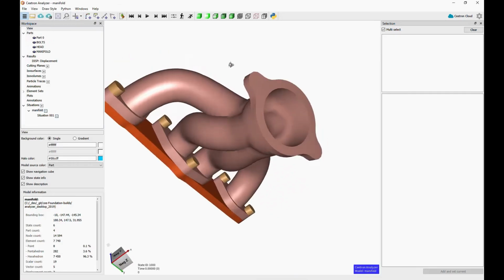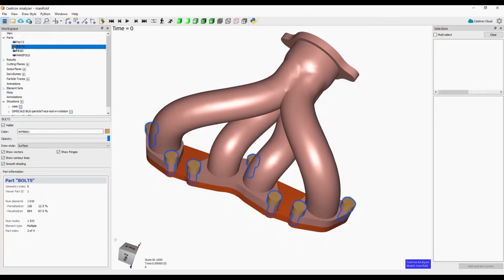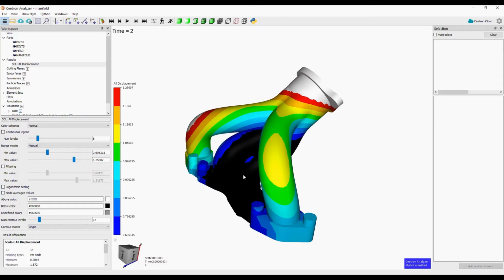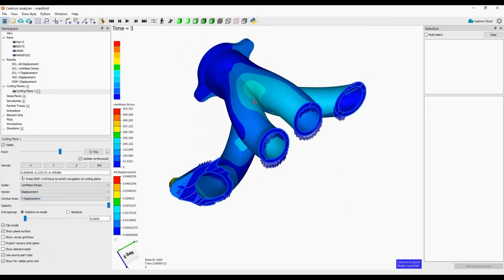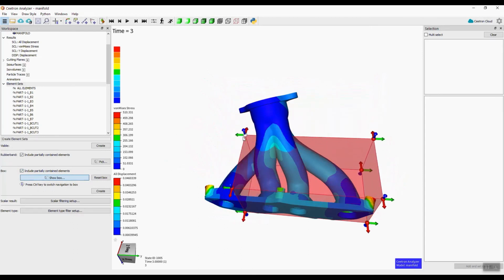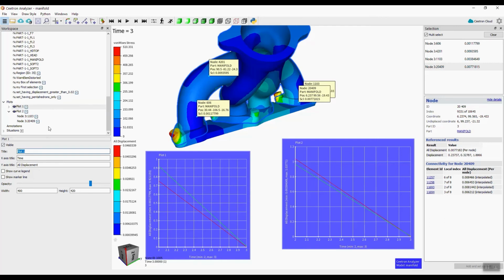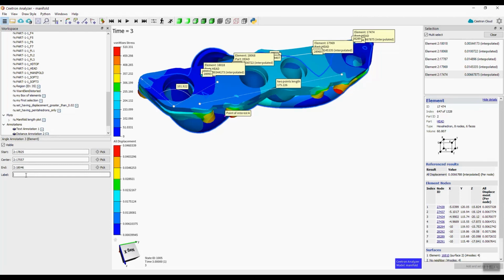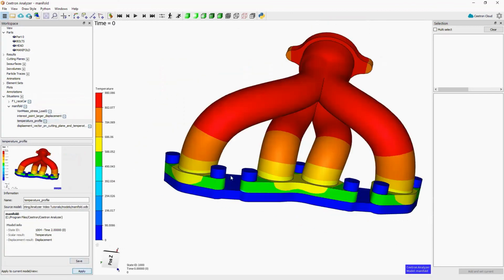Ceetron Analyzer | Post-Processor for FEA and CFD | Full Tutorial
Ceetron Analyzer is a post-processor but also a cloud-based sharing environment for FEA and CFD. This software solution is built for today’s collaborative engineering workflows. This full tutorial video explains you how to use Ceetron Analyzer as a whole.

Chapter 1: 00:20 Introduction
Chapter 2: 4:07 'The View'
Chapter 3: 6:05 'The Parts'
Chapter 4: 7:35 'The Results'
Chapter 5: 9:36 'Visual settings for selected scalar results'
Chapter 6: 12:09 'Visual settings for selected vector results'
Chapter 7: 13:48 'Visual settings for selected displacement results'
Chapter 8: 15:00 'Cutting Planes: definition and configuration'
Chapter 9: 18:37 'Element Sets Introduction'
Chapter 10: 21:00 'Rubberband and 3D box element set generation'
Chapter 11: 23:20 'Element Sets: filtering and grouping results'
Chapter 12: 25:29 'Creating time-dependent plots'
Chapter 13: 27:38 'Configuring the looks of a plot'
Chapter 14: 29:20 'How to plot a result along a line'
Chapter 15: 31:16 'Adding information to your visualization'
Chapter 16: 34:00 'Situations: definition and usefulness'
Chapter 17: 37:14 'Situations: export, share and import'